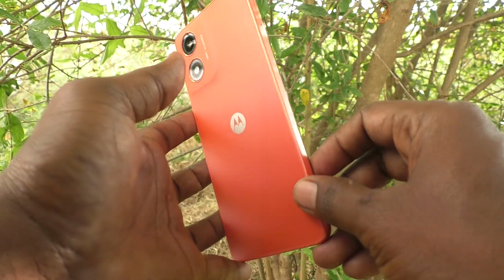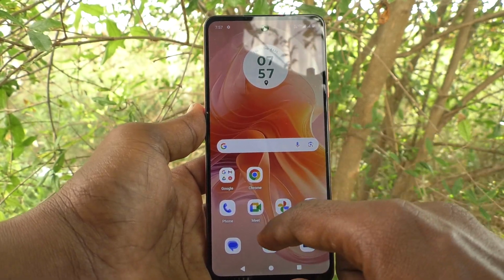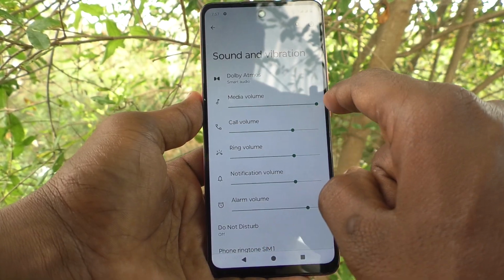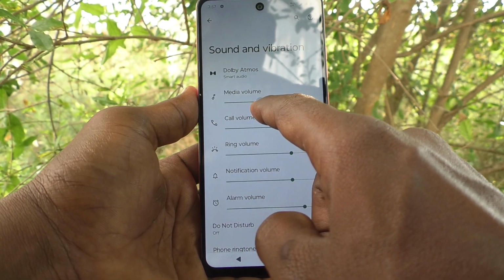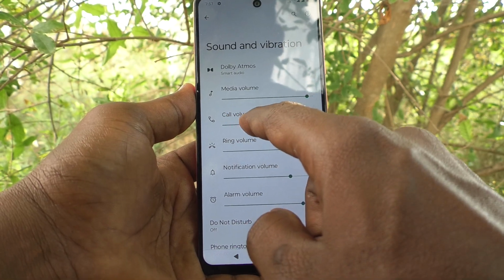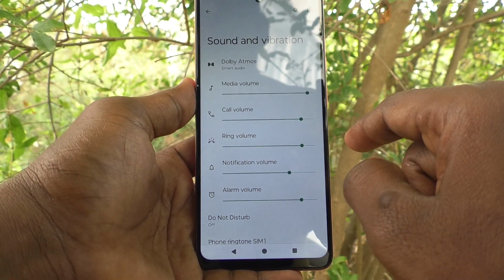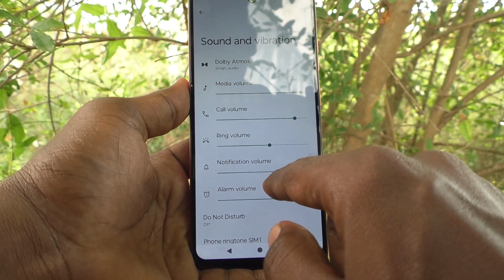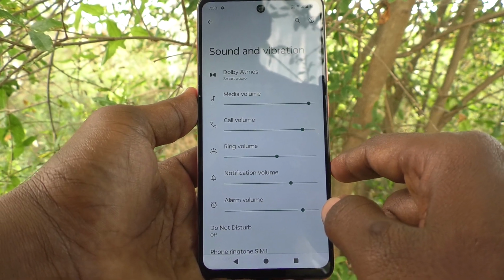How to increase or decrease ringtone volume and other volume in Moto G04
Moto G04 ringtone volume increase or decrease settings : Learn here how to increase or decrease ringtone volume and other volume in Moto G04  smartphone.